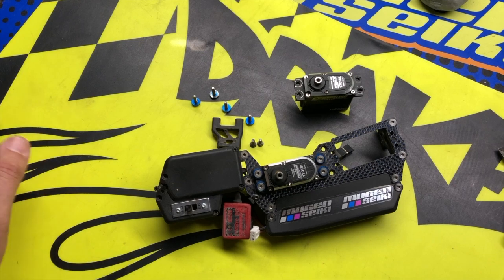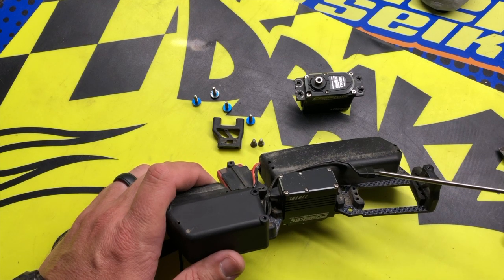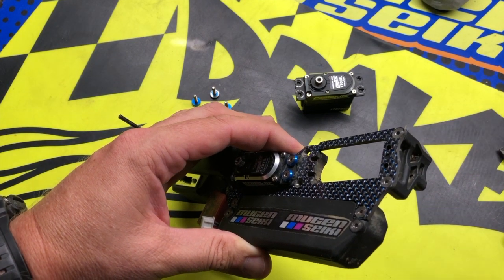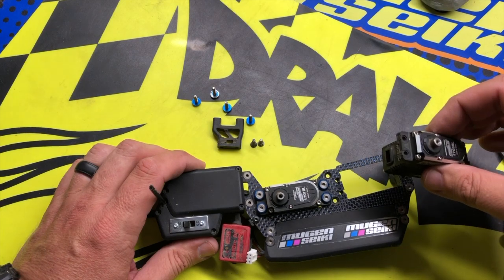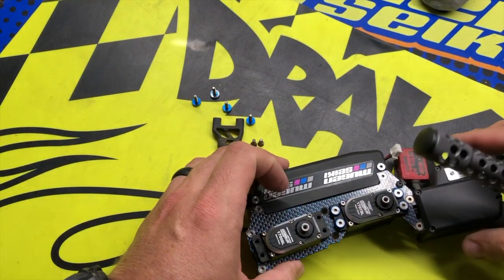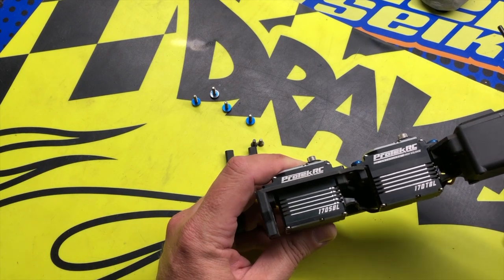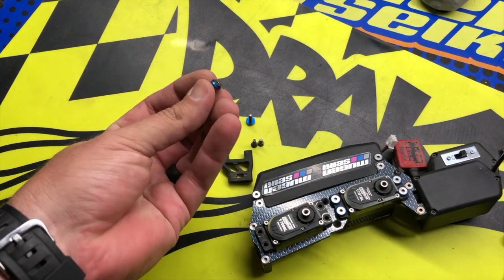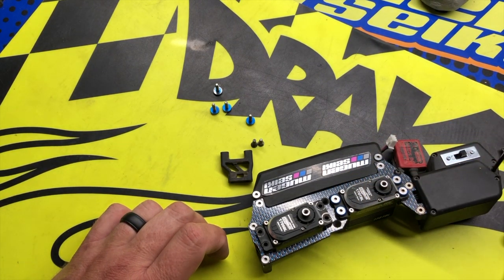Adam Drake from Mugen Seiki Racing talks about installing servos.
Adam Drake fro Mugen Seiki Racing talks about installing servos.

Protek 170SBL Steering Servo
Protek 170TBL Throttle Servo